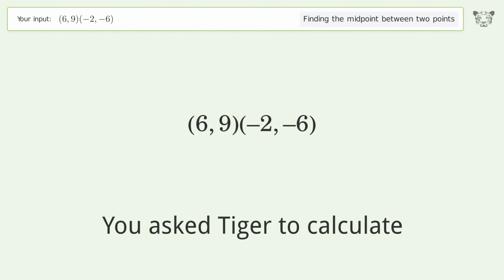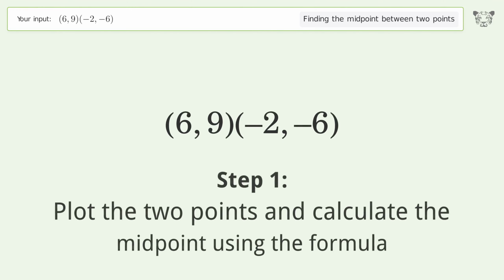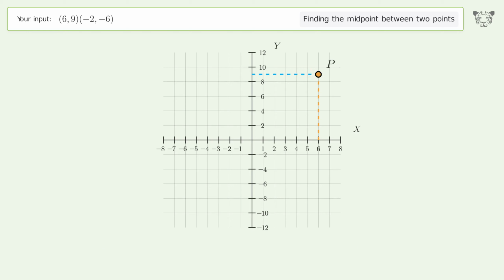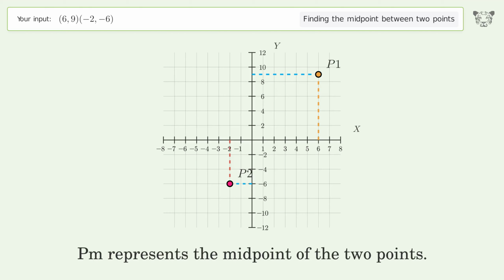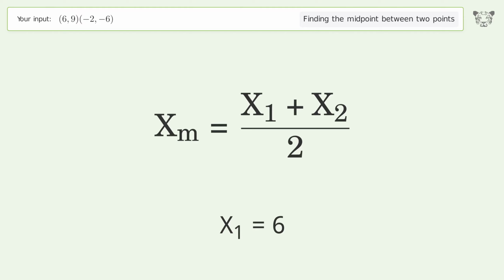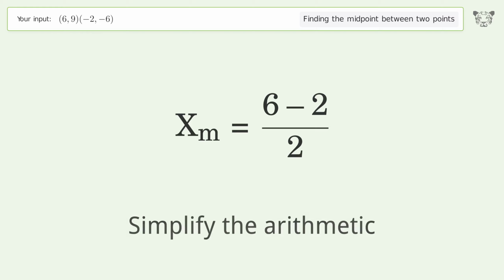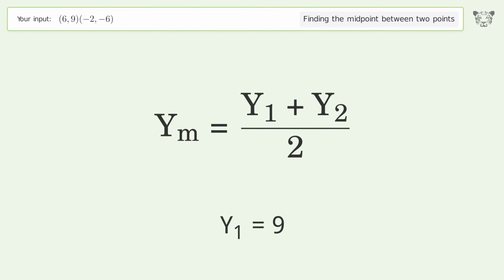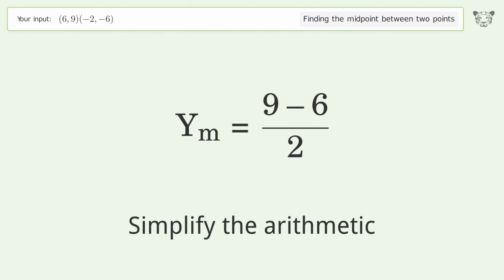Find the midpoint between two points p1 (6,9) and p2 (-2,-6): Step-by-Step Video Solution